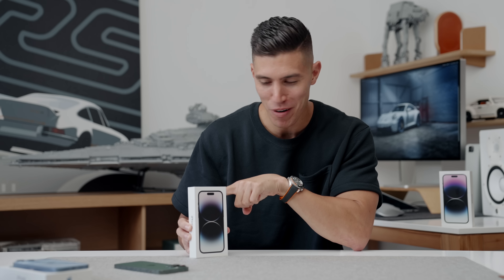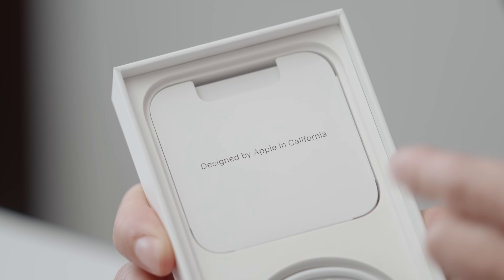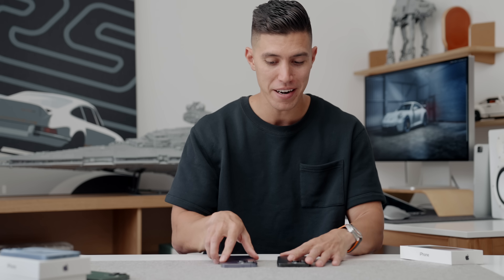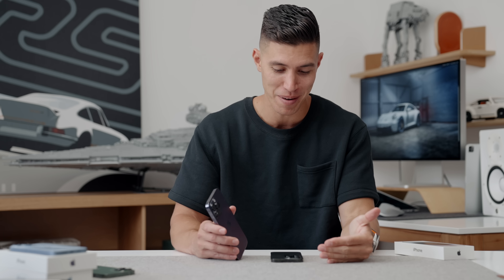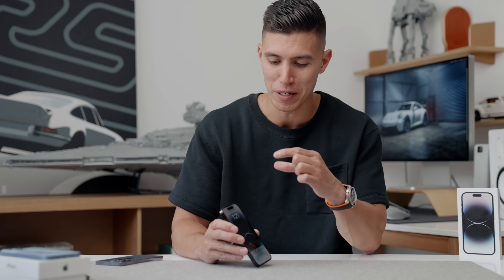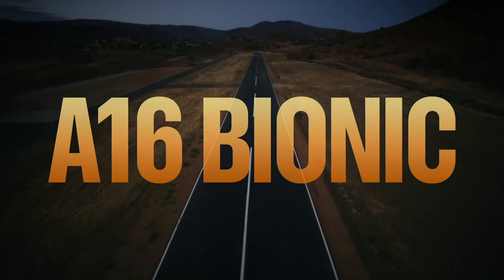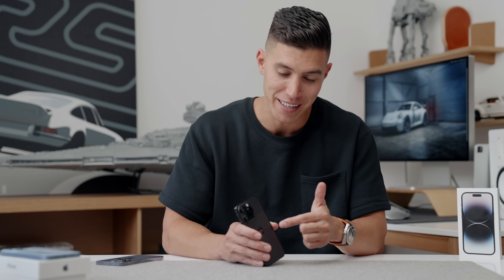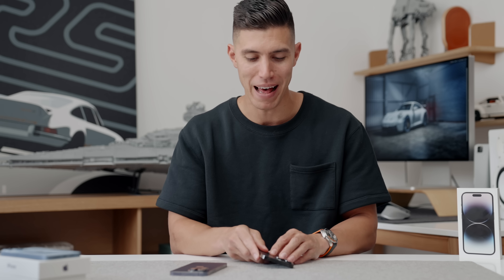iPhone 14 Pro UNBOXING and SETUP - Space Black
Space Black iPhone 14 Unboxing and Setup!